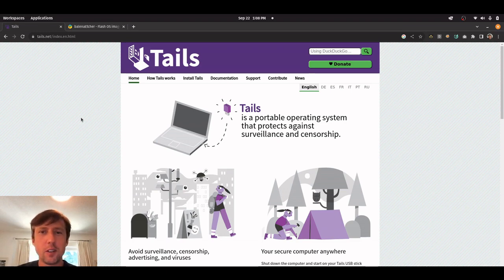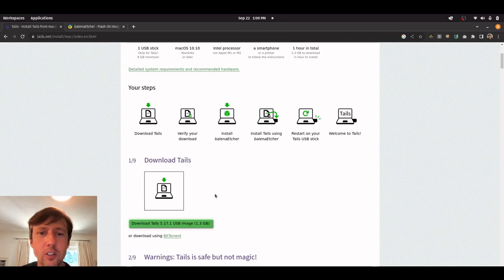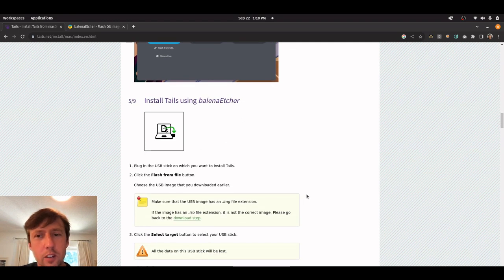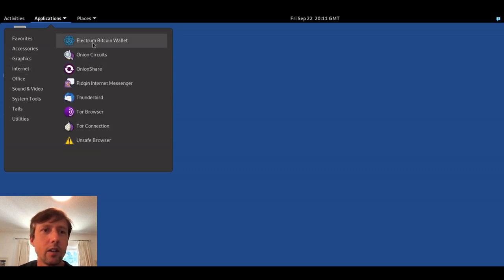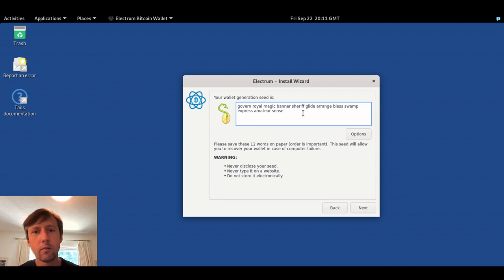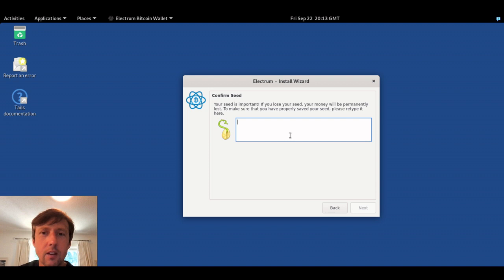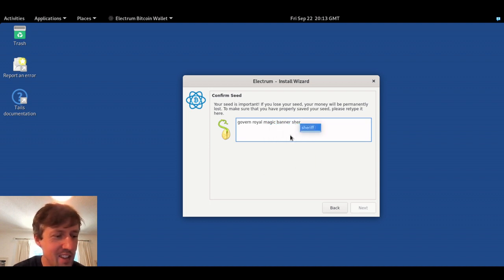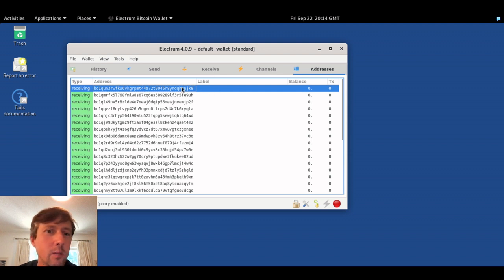DiY Bitcoin Hardware Wallet with Tails and Electrum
Using Tails OS and Electrum to make your own bitcoin cold storage solution